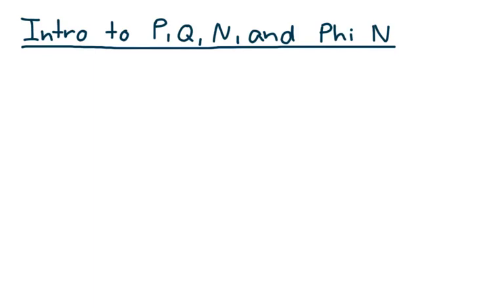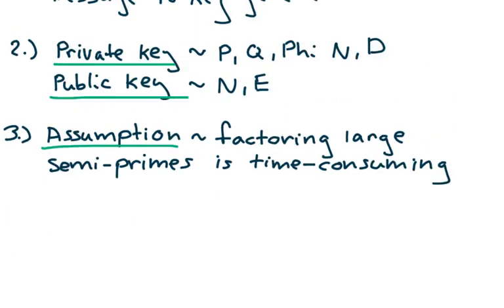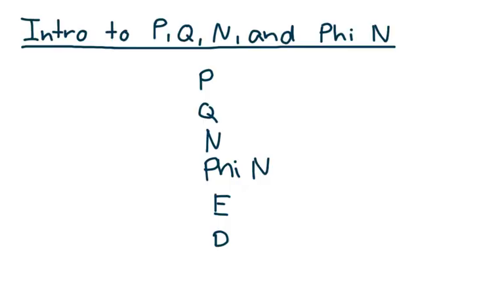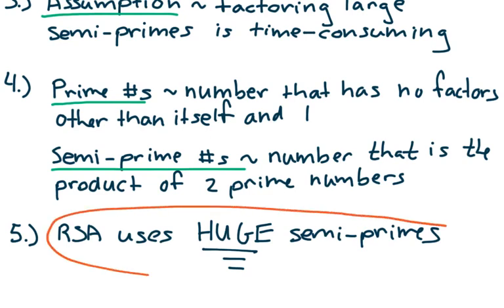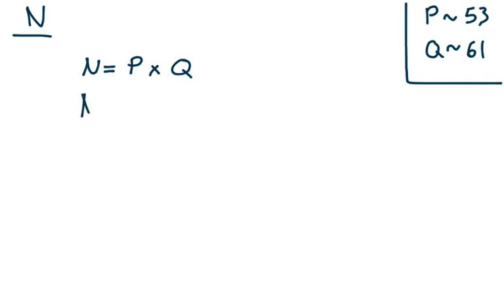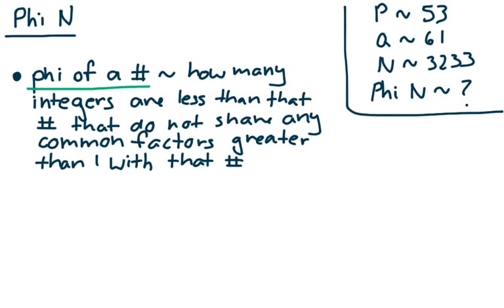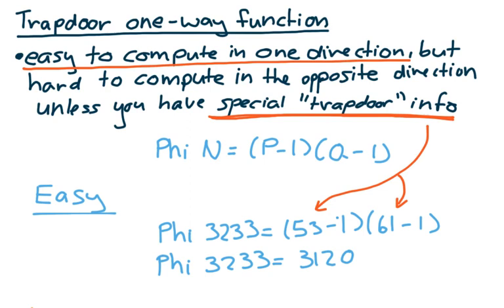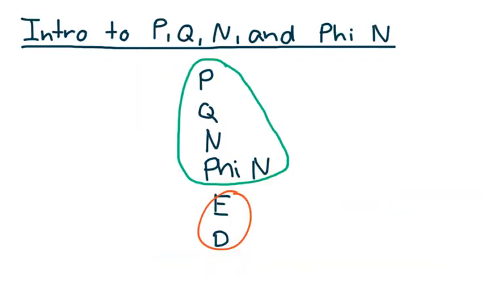Encryption RSA Explained - Part 2/4